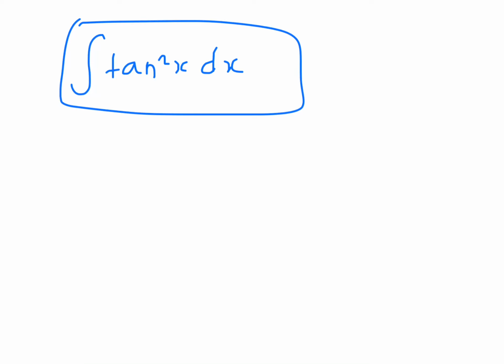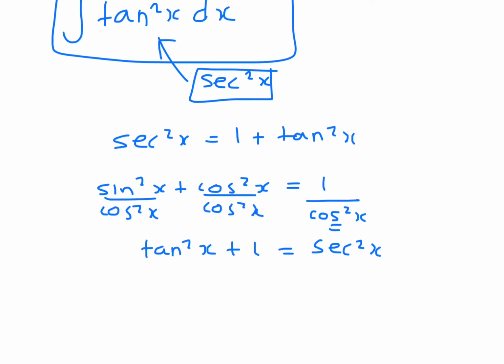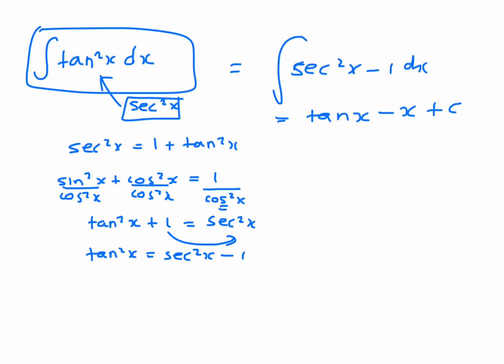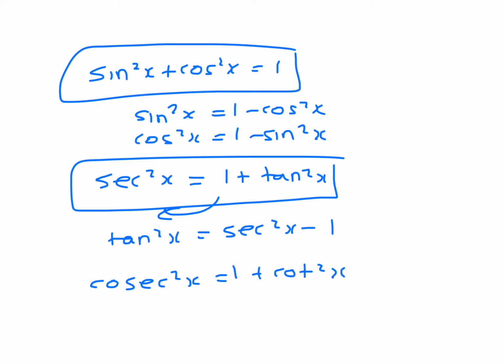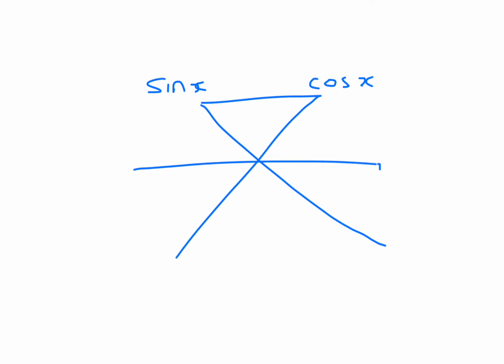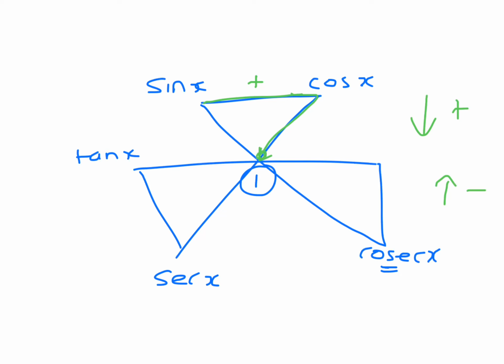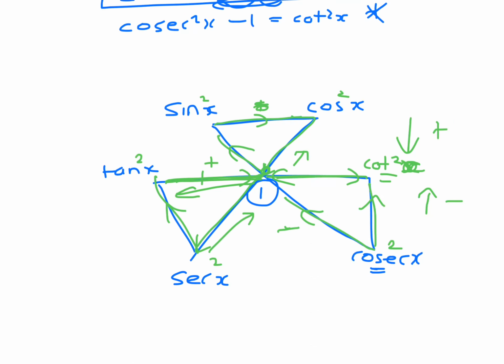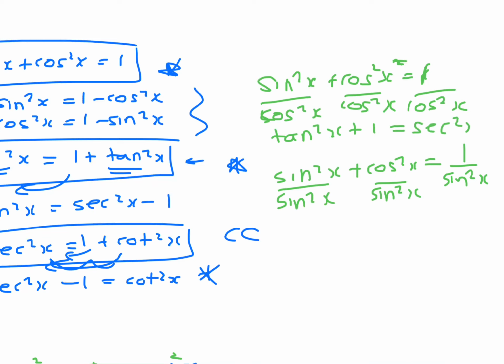Integral of Tan Squared